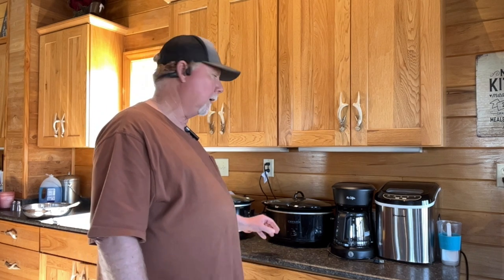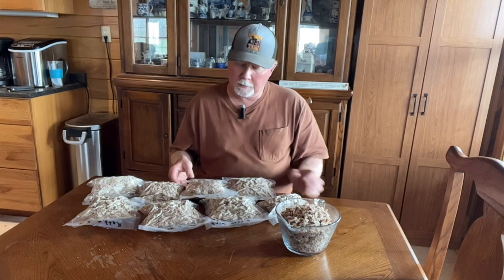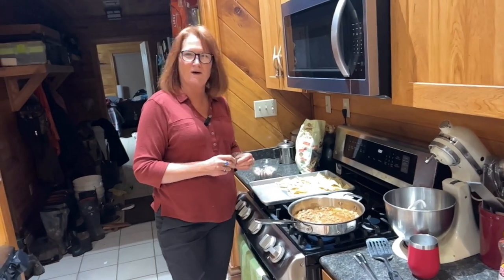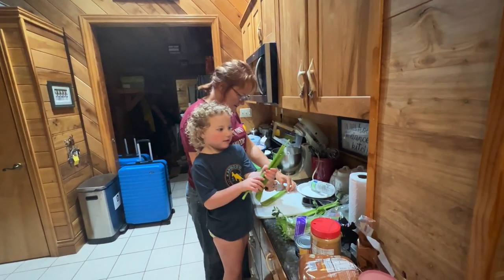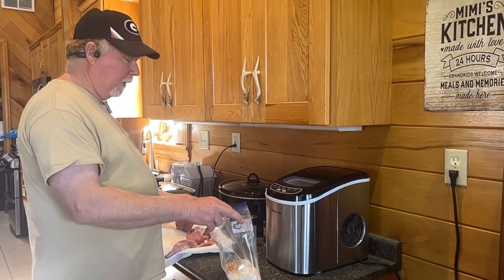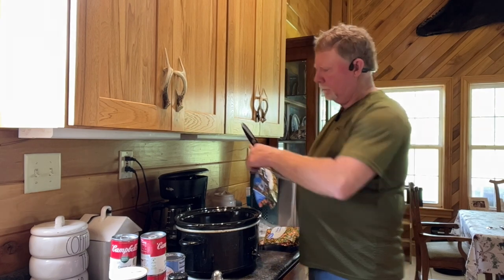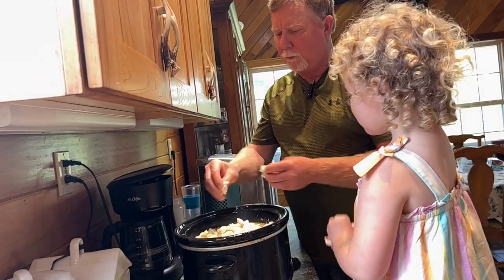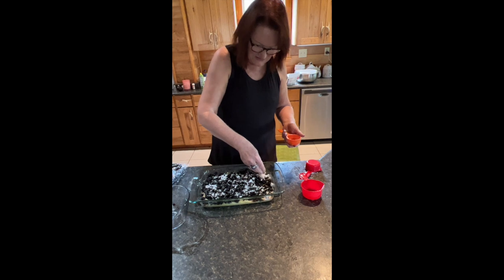Recipes & Ideas For Cooking Rabbit & Blackberry Cobbler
How to debone rabbit meat, recipes you can use rabbit meat in, & a great recipe for blackberry cobbler.